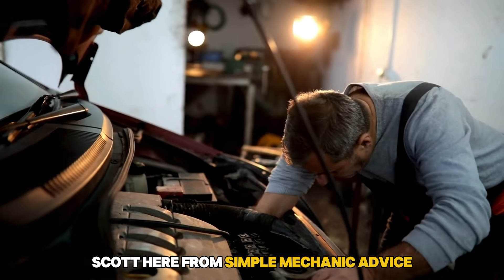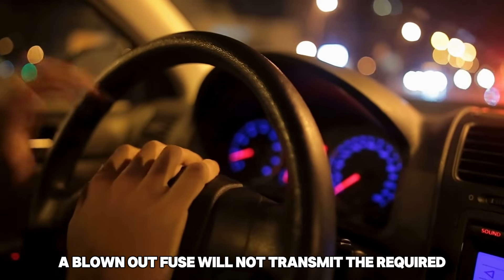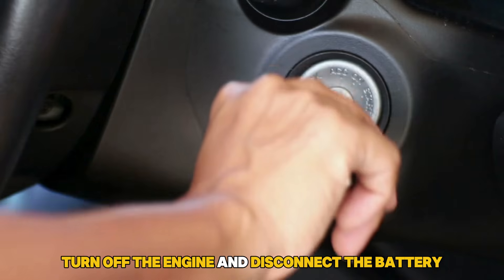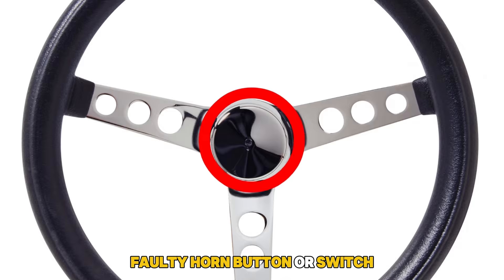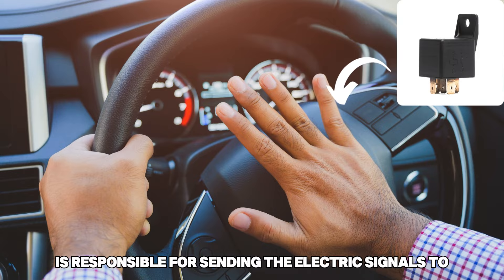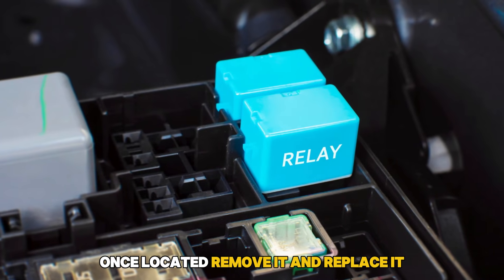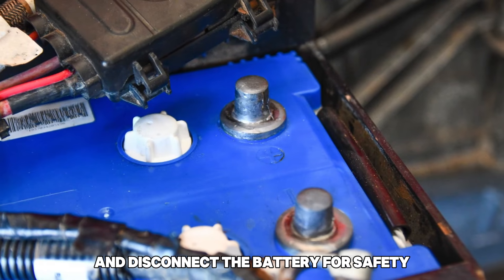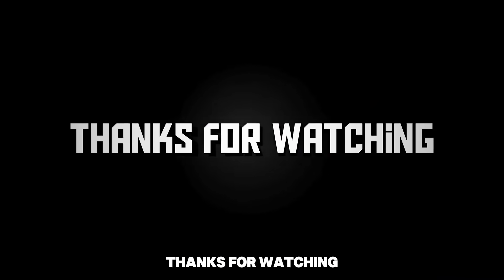Car Horn Sounds Weak: Reasons And How To Fix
Car Horn Sounds Weak: Reasons And How To Fix. In this video tutorial I will show you how to fix a car horn that sounds weak.

Here are the reasons and how to fix it:
Blown fuse
Car horns usually function electronically. A blown-out fuse will not transmit the required electrical current to power the horn. Here’s how to replace the fuse;
• Check your car's manual to find the fuse's location. Usually, the fuse box is on the panel inside your car or under the hood.
• Then, turn off the engine and disconnect the battery for safety purposes.
• Open the fuse box and using a fuse puller, pull the blown fuse out.
• Insert the new fuse and close the lid.
• Turn on your car to see if your horn sounds normal.

Faulty horn button or switch
Your car’s horn button or switch may wear out over time due to frequent use. This wear can weaken the horn's sound. You can fix it by getting your mechanic to replace the switch.

Faulty horn relay
A horn relay is responsible for sending the electric signals to the horn and activating it to blow. If this relay is not functioning properly, the horn will not be able to sound strong. The horn relay is located in the fuse box. Once located, remove and replace it.

The entire horn is damaged.
Your car horn may sound weak if the entire horn is damaged. The best way to fix this is to replace the horn. Here are the steps to follow;
• Locate your car’s horn. Turn off the engine and disconnect the battery for safety.
• Remove the horn by unscrewing it from the mounting bracket. Disconnect any wiring harness connected to it.
• Replace the new horn and reassemble everything back.
• Press the horn to see if it is functioning well.